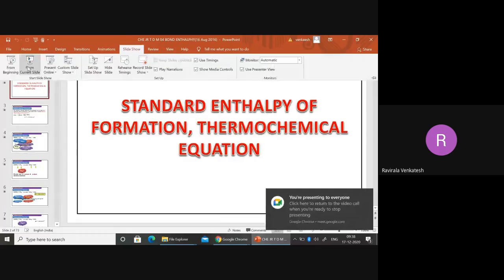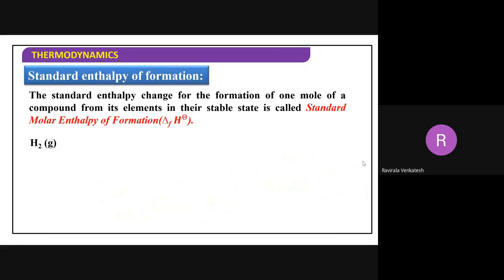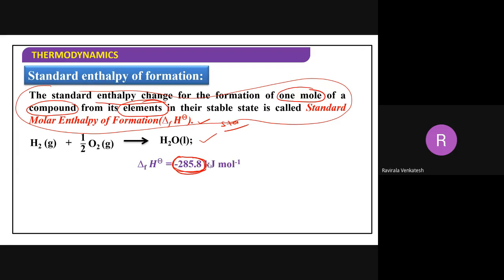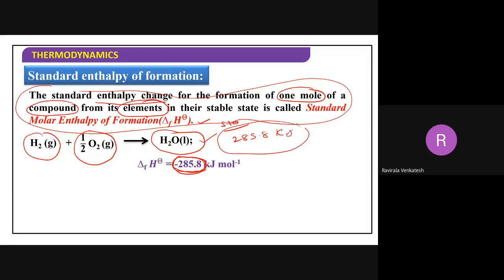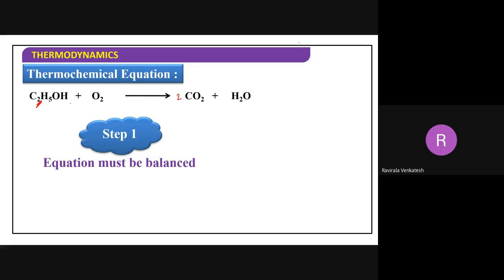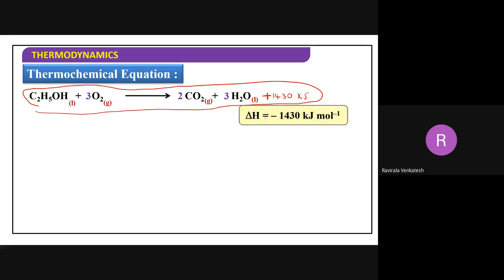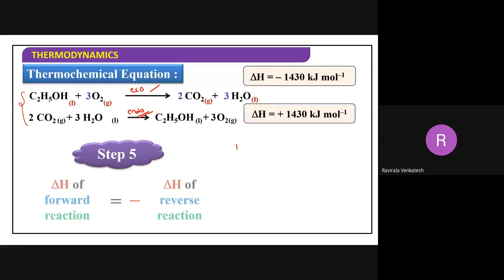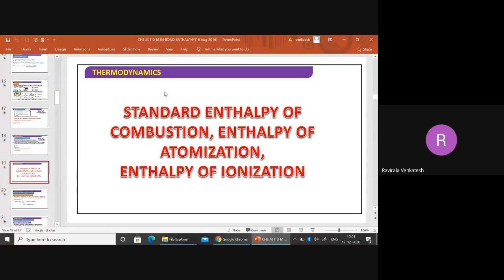Enthalpy of formation and Thermodynamic equation